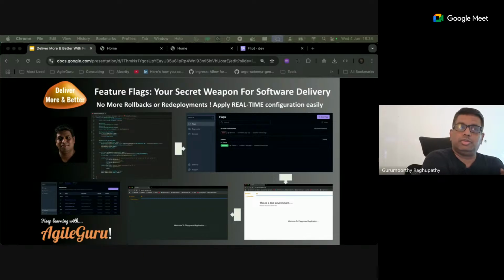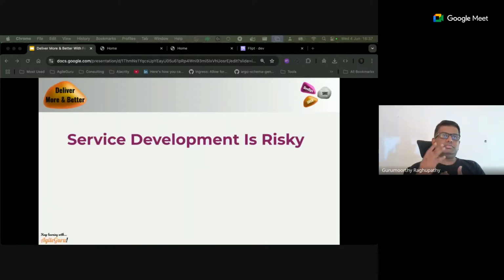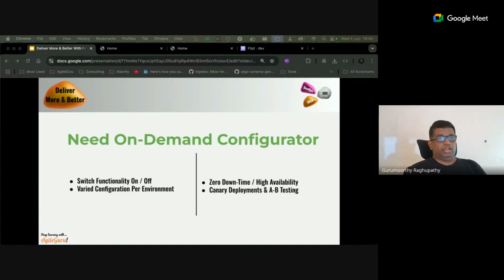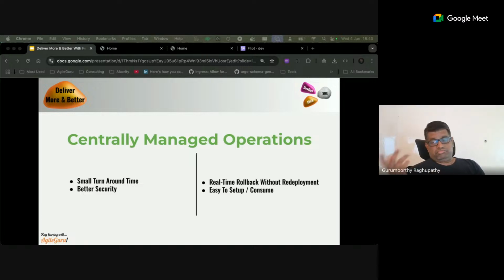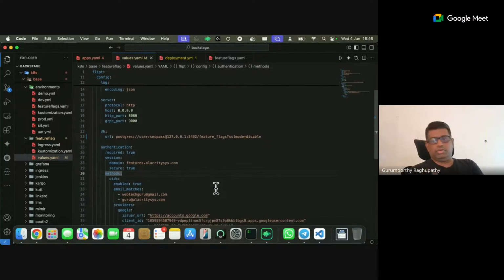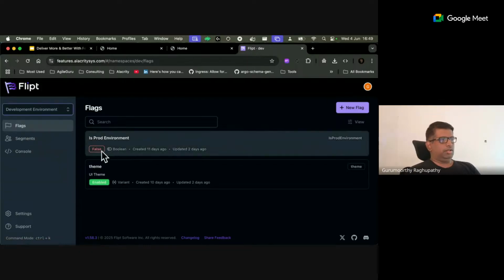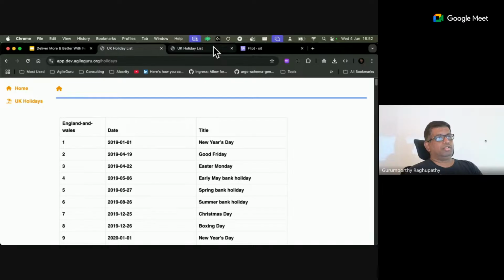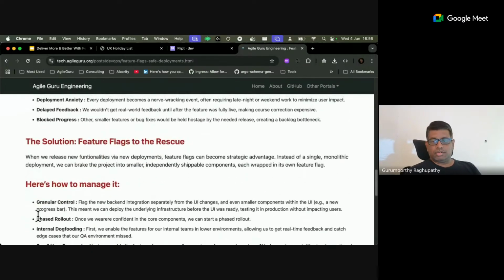Deliver More & Better With Feature Flags ..... Apply REAL-TIME configuration Without Redeployment..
Tired of slow releases and risky deployments? 🚀 Learn how Feature Flags (Feature Toggles) can transform your software delivery! This video shows you how to ship features faster, test in production, and fix issues instantly – all without redeploying your app.

Discover the power of REAL-TIME configuration to enable or disable features on the fly. Reduce risk, accelerate delivery, and master A/B testing. Essential for developers, DevOps, and product teams.

Stop waiting for deployments and start delivering!